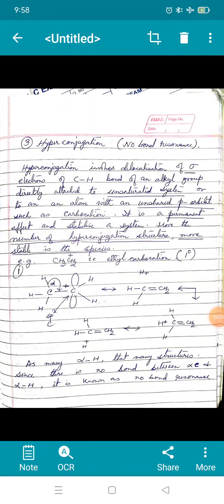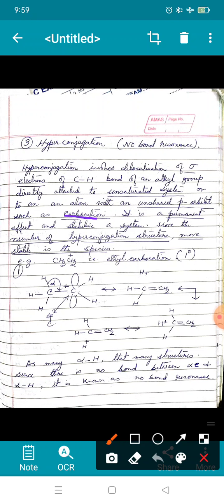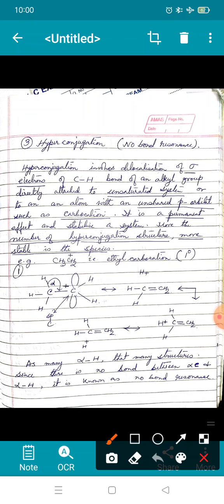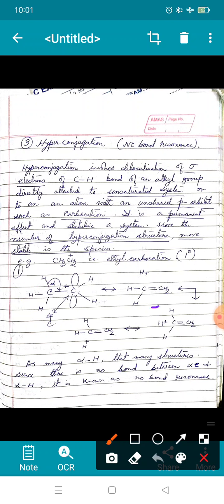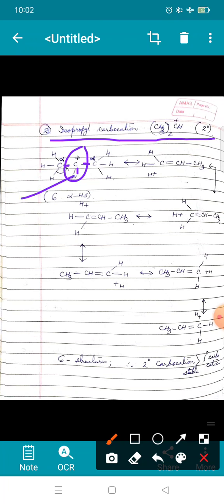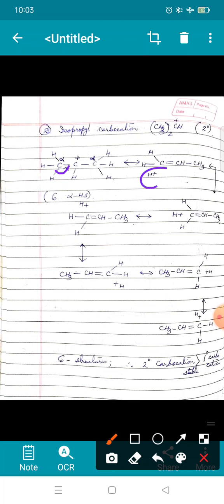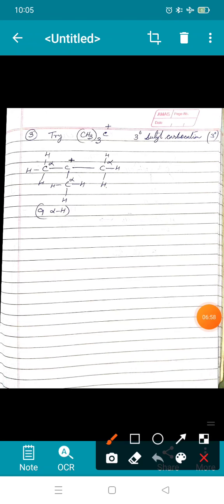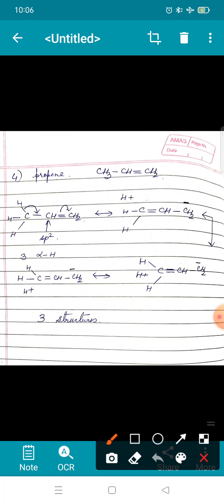organic basic principles 5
hyper conjugation